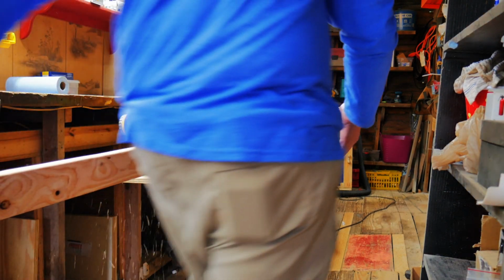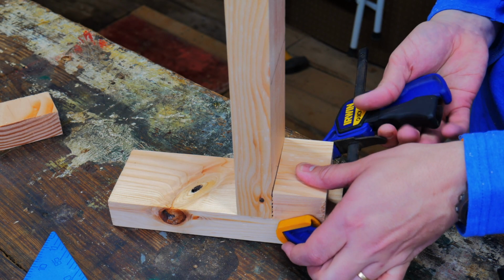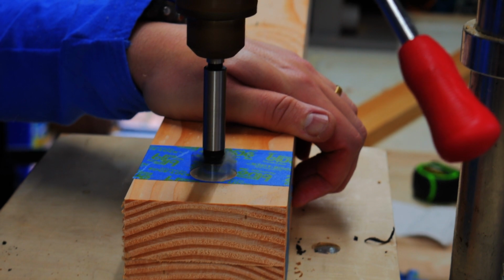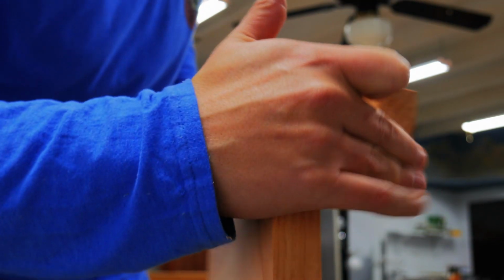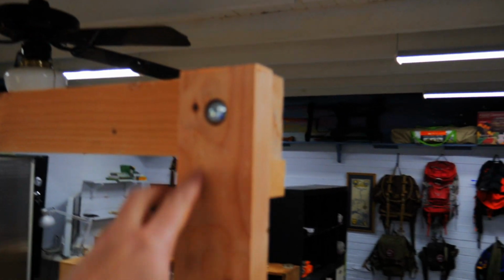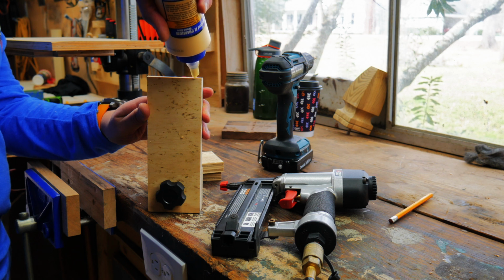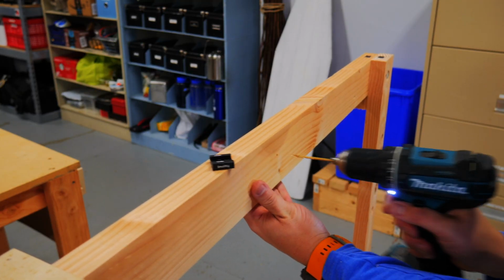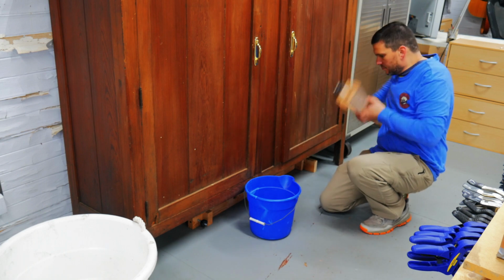DIY Overhead Camera Mount for Less Than $15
I recently saw a video by one of my favorite YouTube Channels Modern Builds. In that video Mike Montgomery made a simple overhead camera mount. His construction was fairly simple, but I decided to rework it to make it even simpler and meet my needs. Hope everyone enjoys!

You can likely find some things cheaper if you look around online or at your local hardware store.

Tools and Supplies Used:

Star Grip Through Hole Knobs
3/8 Inch Star Tightening Knob
Cold Shoe Adapter Mounts
LED Video Lights
Makita Cordless Combo Kit
Dewalt DW735X Thickness Planer
Irwin Tools Woodworker’s Vise
Air Compressor
Pin Nailer